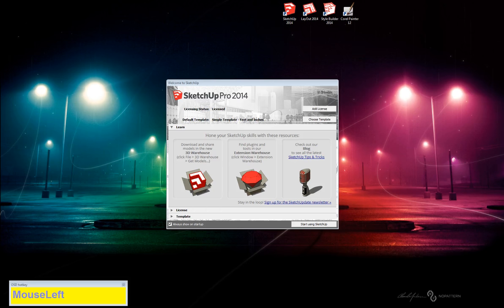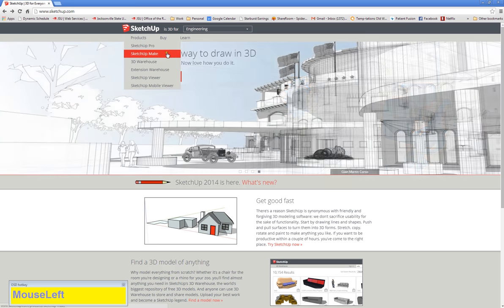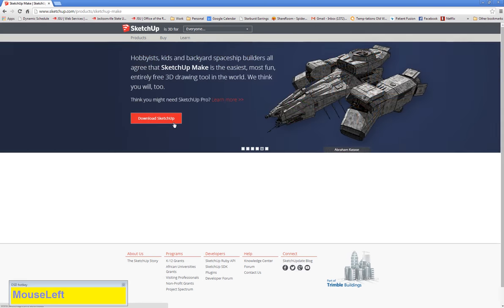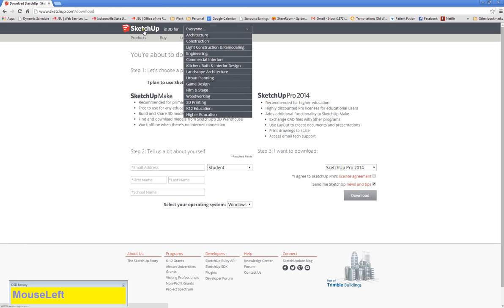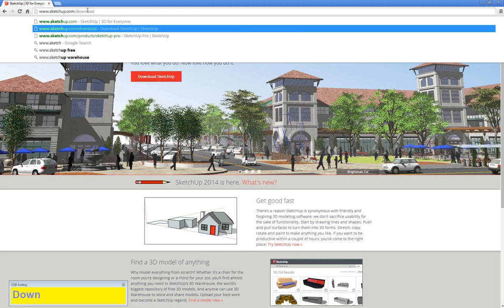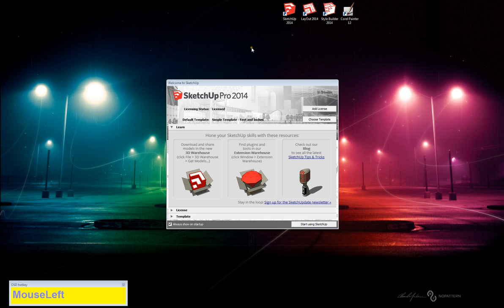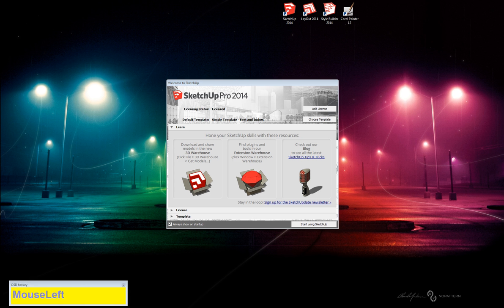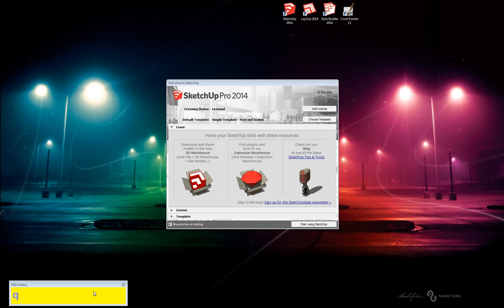DR 270 Lecture Sketch Up (1)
Hello all, This is a supplemental video for Jacksonville State University's DR 270 Computer Graphics for Theater class and in this video you will be learning how to get Sketch up itself and some of the basics in place for the videos throughout this semester.